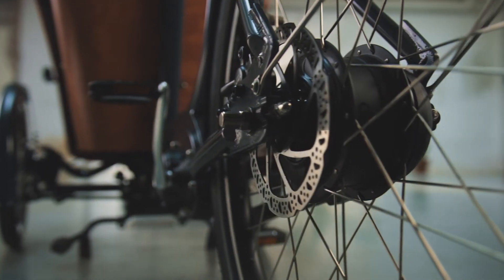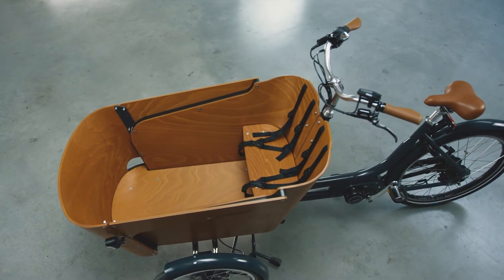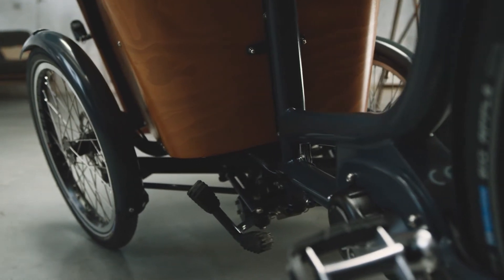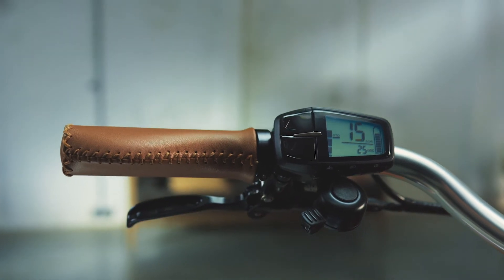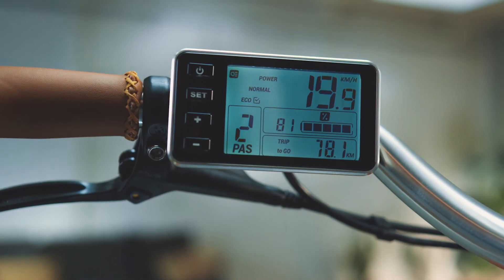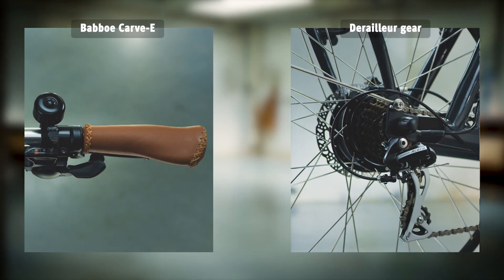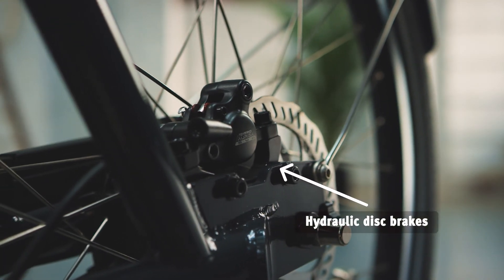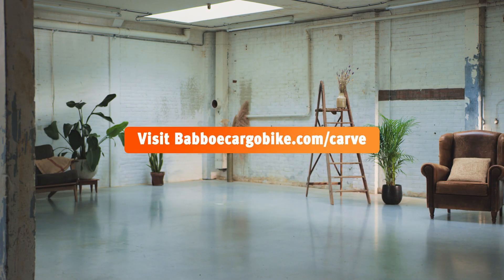The Babboe Carve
The Babboe Carve owes its name to the patented carve mechanism. The Babboe Carve was launched in May 2017. It’s a cool cargo bike with beautiful, rounded shapes. The box trike combines the stability of a 3 wheel cargo bike with the agility of a 2 wheel cargo bike. The ‘carve mechanism’ lets the box tilt with the bike when taking corners, so it feels as if you were riding a 2 wheeler.